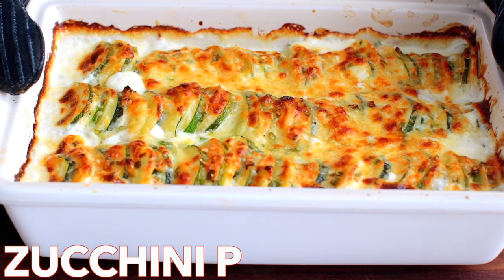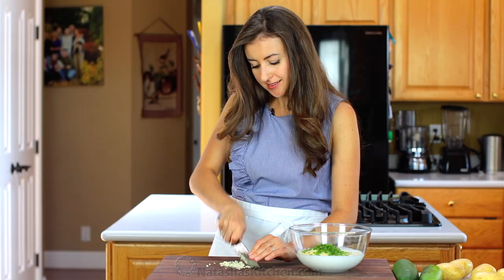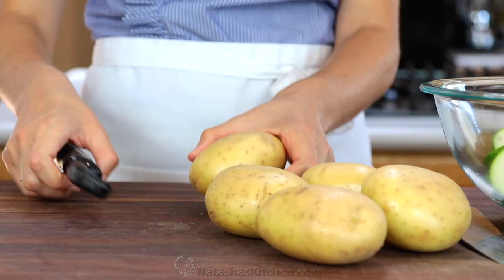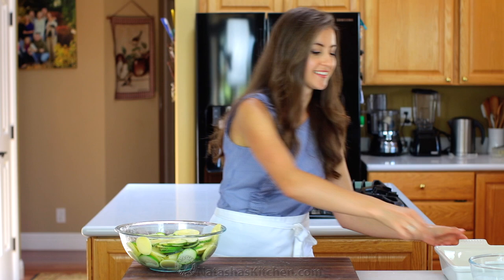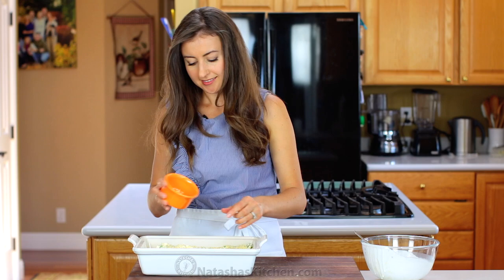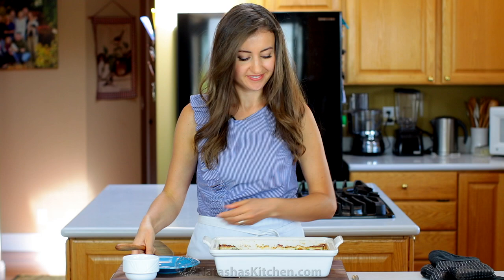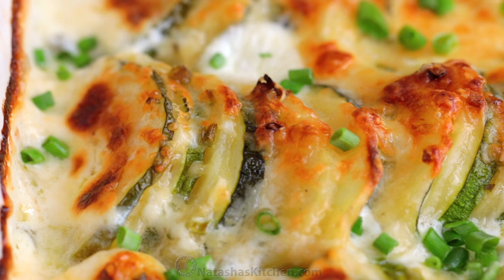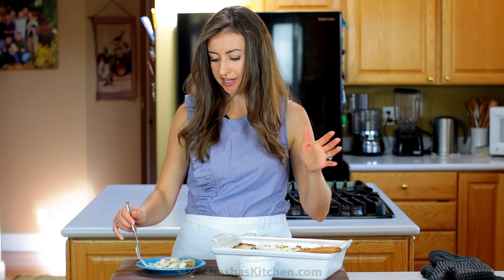Creamy Baked Zucchini Potato Gratin Recipe - Natasha's Kitchen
This baked zucchini potato gratin is creamy and cheesy with a sauce tastes like garlic Alfredo. Simple ingredients with so much flavor! This is like a potato gratin recipe.

►Boos Cutting Board
►Glass Mixing Bowls
►Wusthof Cook's Knife
►Bamboo Utensils
►Half Bistro Server Apron

►CANON 6D
►Canon 80D
►Canon EF 24-105 F4 Lens
►Canon EF 100mm 2.8L IS Lens
►Canon EF 50mm f/1.2 L IS USM Lens
►Manfrotto Tripod
►Manfrotto Video Head
►Camera Mount Wireless Lavalier System
►Rhino Slider with Motion Controller
►Rhino Arc Motorized Pan Head for Motion

Zucchini Potato Bake Ingredients:
►2 lbs zucchini
►2 lbs small Yukon gold potatoes (same diameter as zucchini)
►1 1/2 cups shredded parmesan cheese, divided
►1 tsp salt
►1/2 tsp black pepper, divided
►2 Tbsp chopped green onion, plus more to garnish

💌Fan Mail:
Natasha's Kitchen
USA

PAINT IT! by Nicolai Heidlas